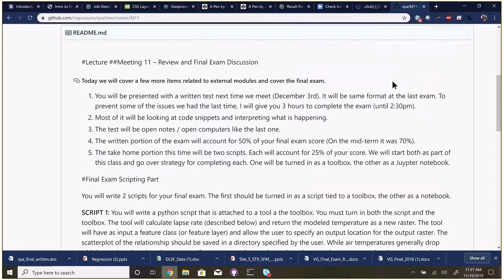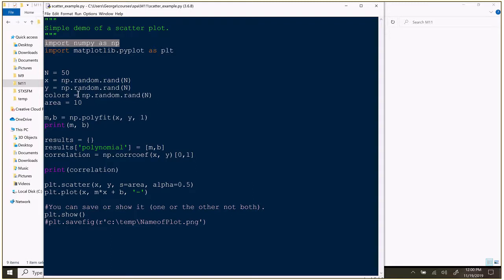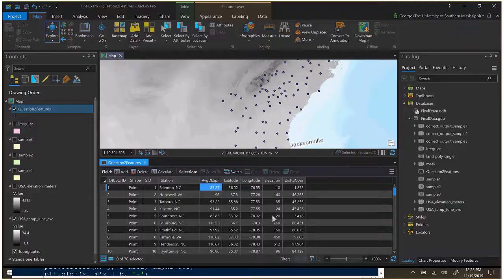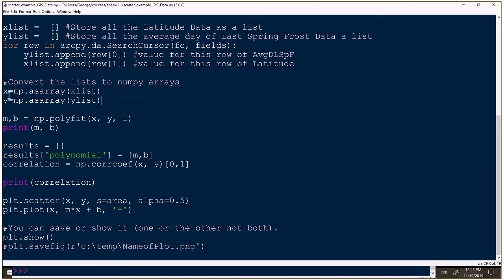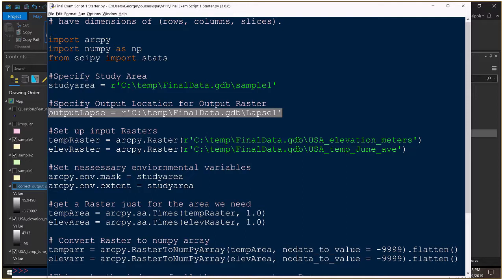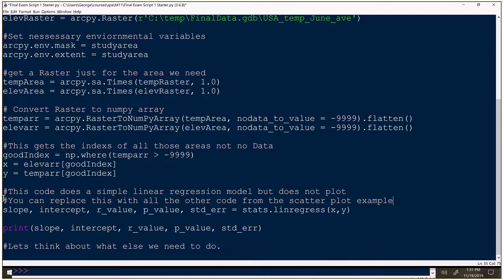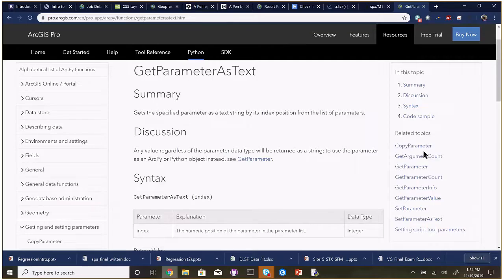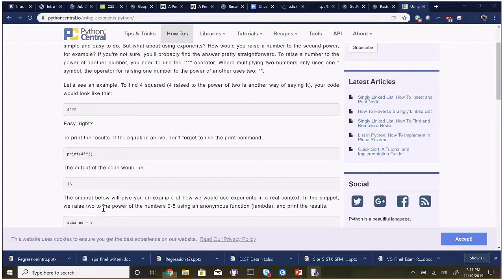GHY 468 / 568, USM, Fall 2019, Meeting 11, Part 1